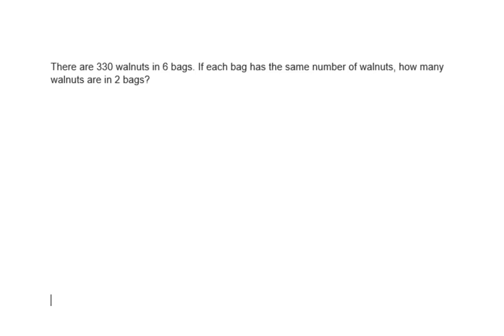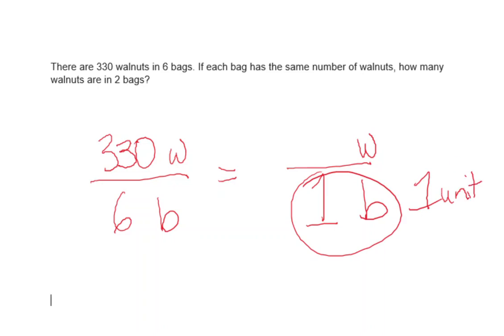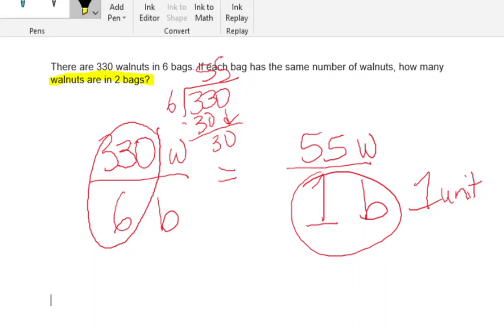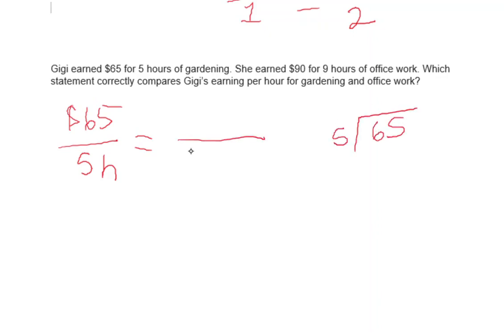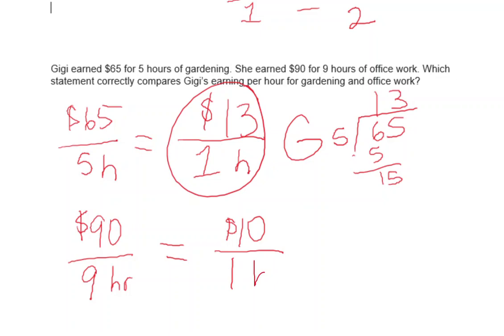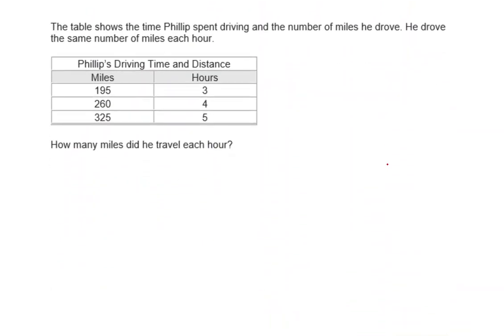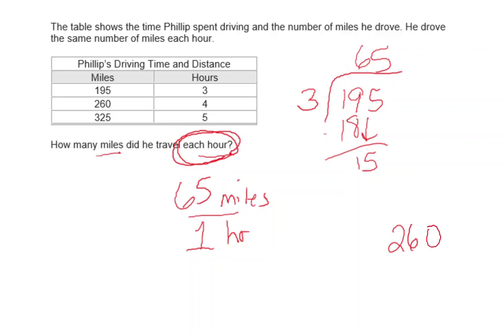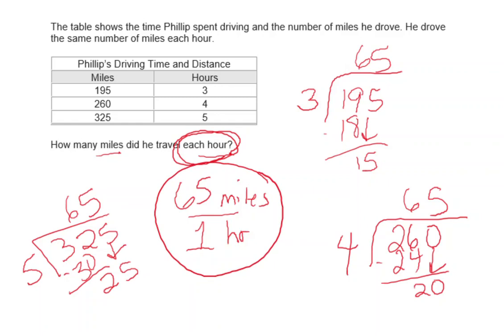Unit rates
Unit rate problems